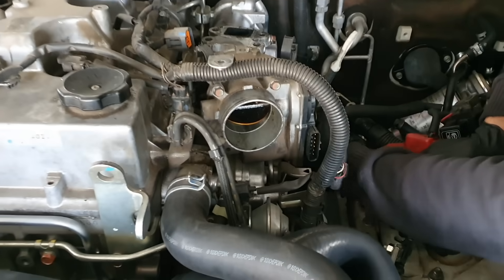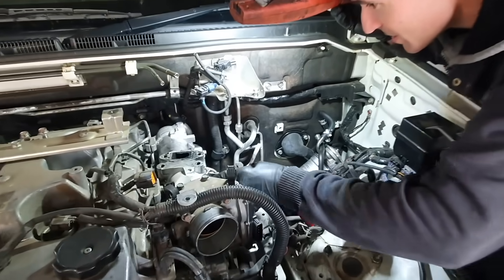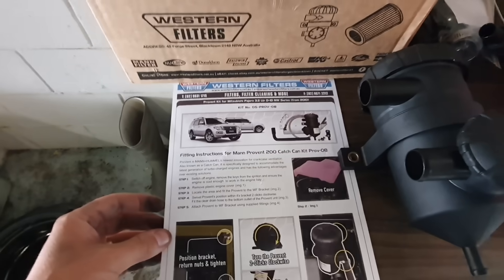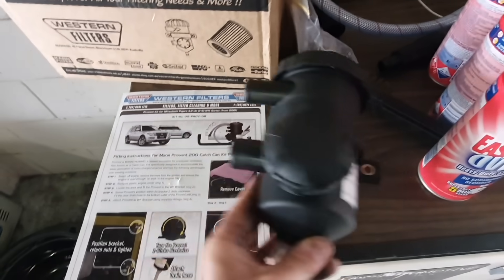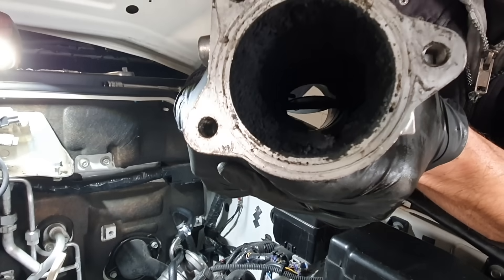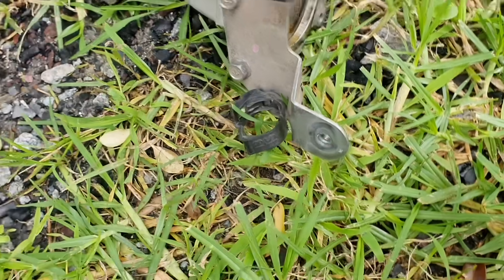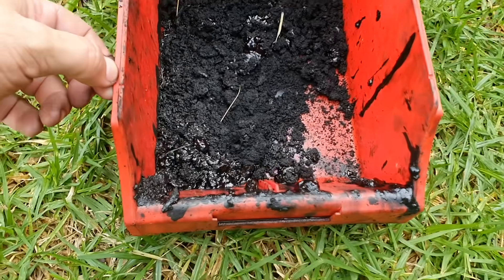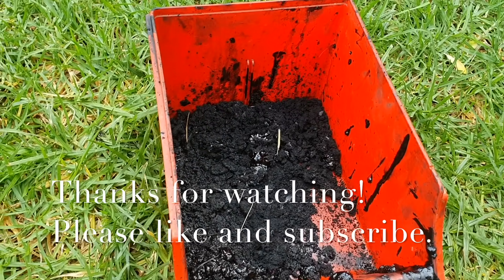Mitsubishi Pajero Diesel Soot Manifold Cleanout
This is a video about Me and my friend Samuel from Gold Class Automotive opening up the intake manifold of my 2010 Mitsubishi Pajero to give it a big clean out.
Inside modern Diesel Engines there is a build up of dirty black soot. The reason for this is because they run an EGR or Exhaust Gas Recirculator. These divert some exhaust soot back into the intake system to have it get burnt again and make the emissions better. This however fills the intake with this soot that also mixes with recirculated oil vapour. When the oil vapour and soot meet they combine and coat the inside of the intake manifold and over time build up to a large muddy gross mess.
Today we cleaned it all out with Oven Cleaner and High Pressure Water. We also fitted a Catch Can. We fitted a ProVent 200.
I hope this video has helped you see how necessary it is to do but also I hope to get better power and economy out of my engine.

At Kap Industries I like to bring interesting videos but also show you my business where I make Fire Extinguisher Brackets for vehicles.

We are also on Facebook and Instagram